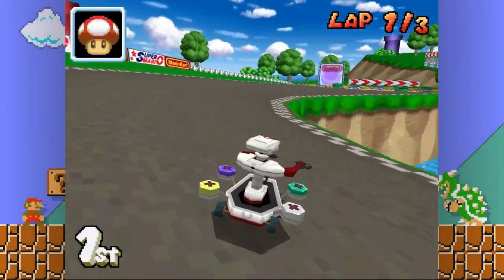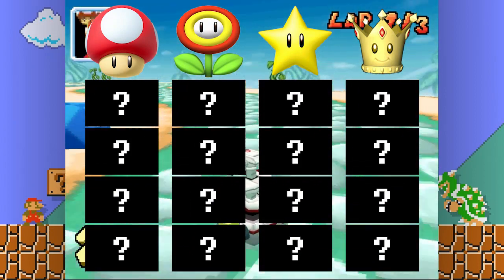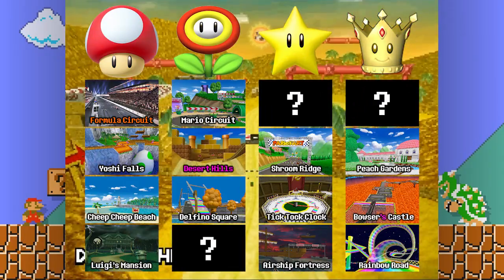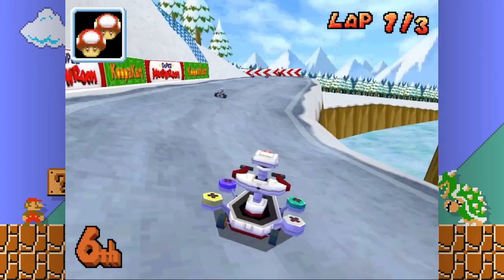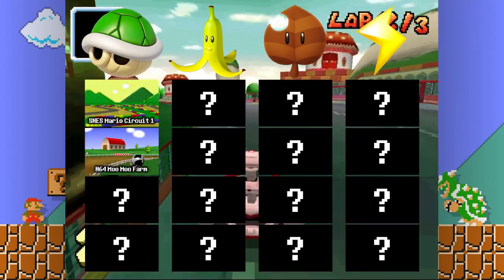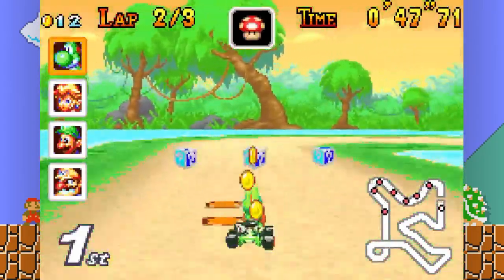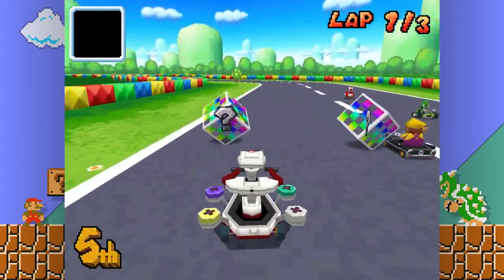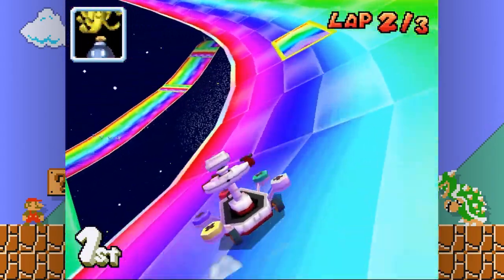How a Mario Kart DS Enjoyer Would Change its Track Selection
Hello friends this is Ari, dealing with some unfortunate Adobe bugs, and today I bring to you a video on the tracks in Mario Kart DS. Since it is my favourite game, I felt qualified to make a video on it where I went over the track selection, talking about what I liked and didn't like, and making some well deserved changes. Enjoy!